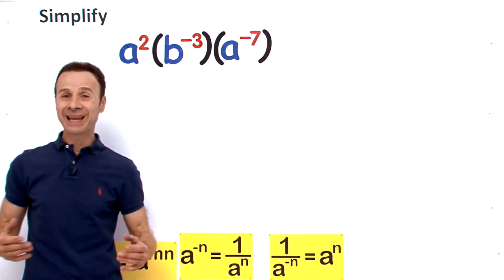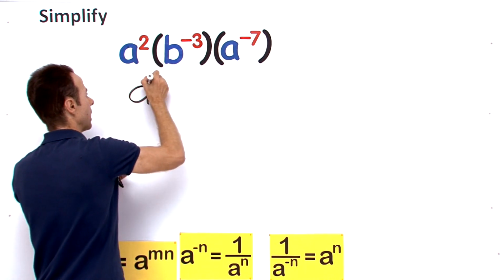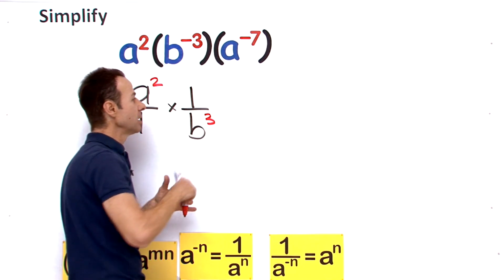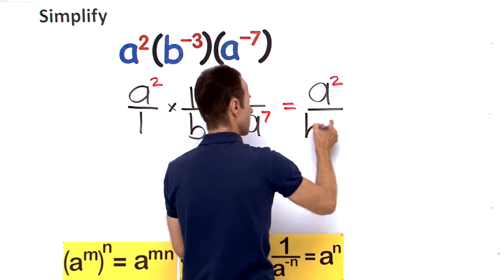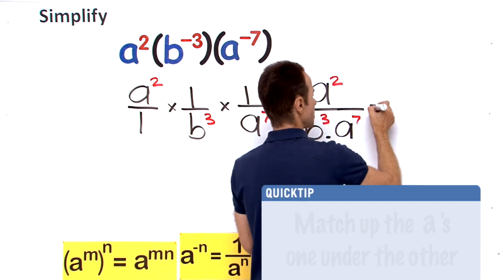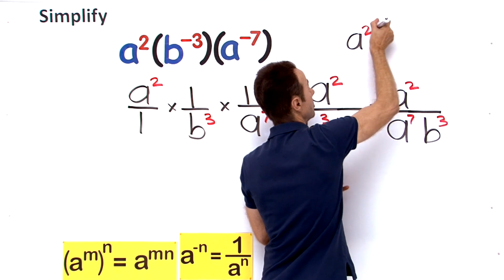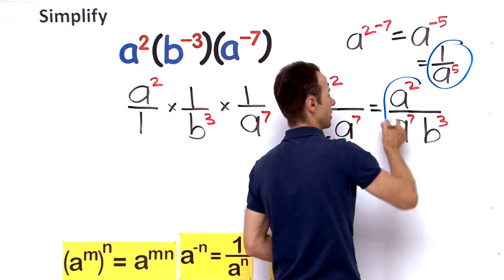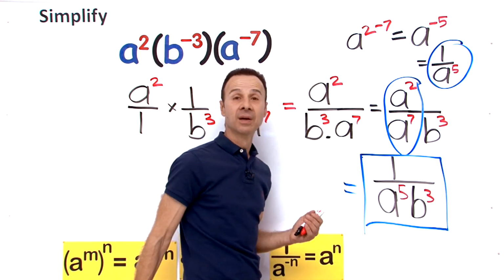0106 02 Negative Indices Involving Variables 04